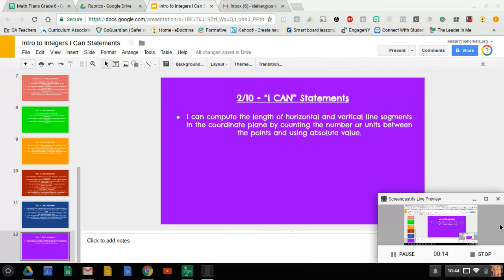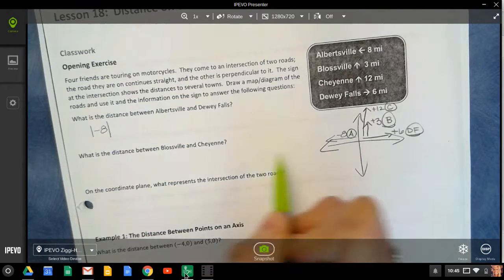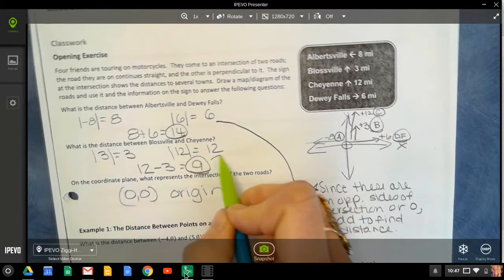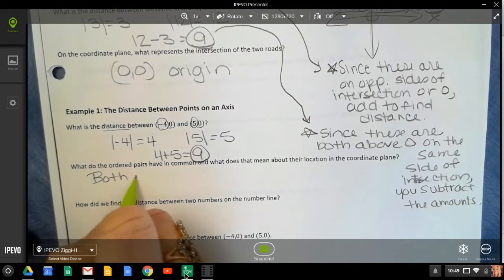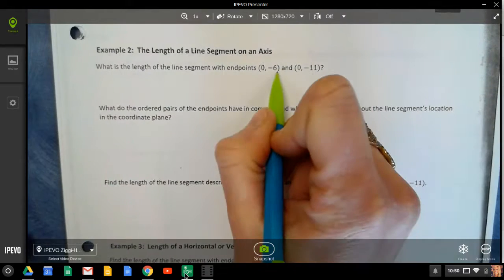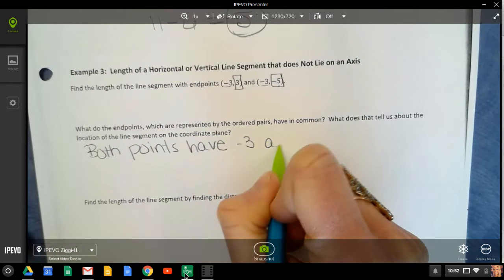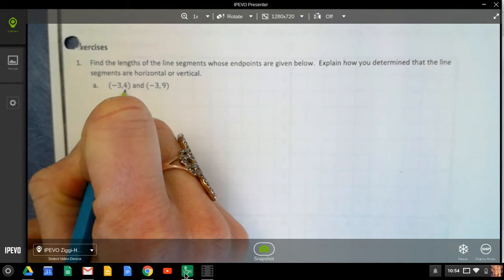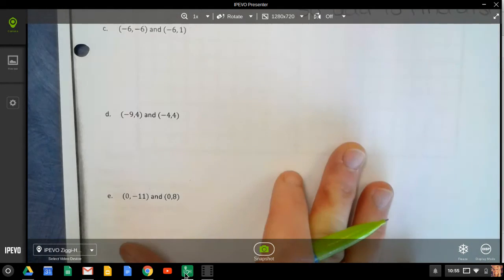2/13/18 - Distance in the Coordinate Plane